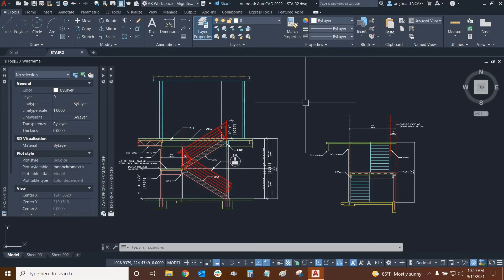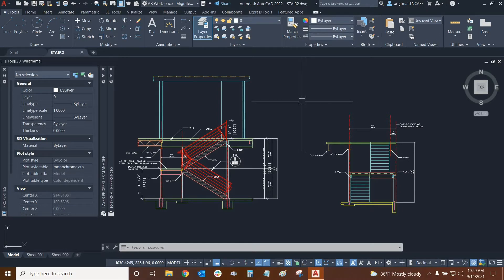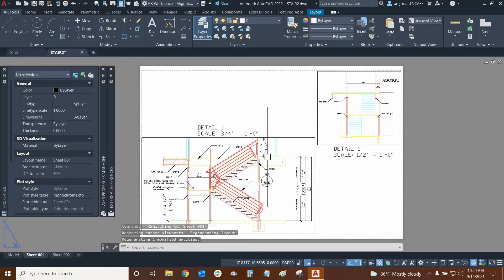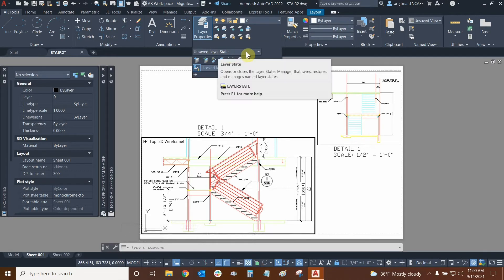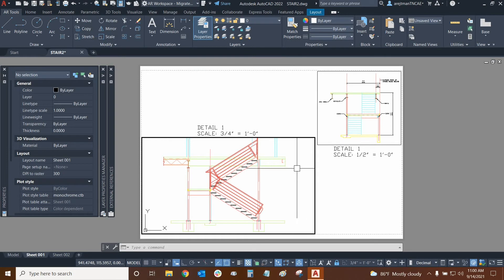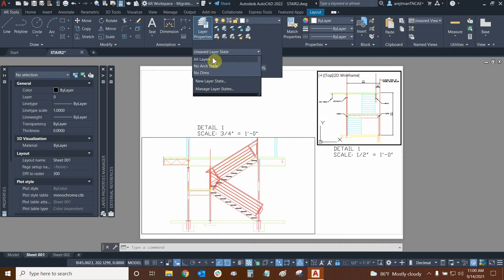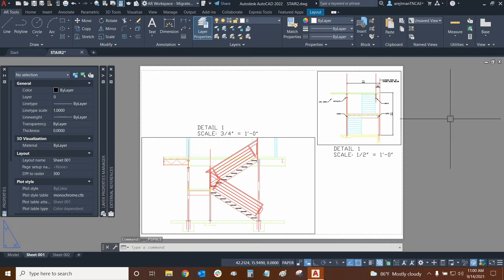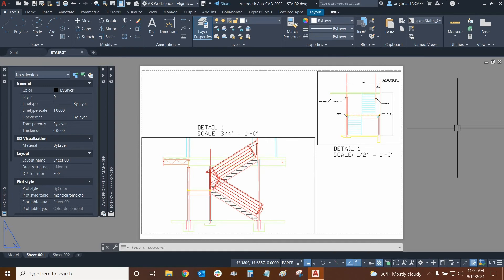Using Layer States with Viewports in AutoCAD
Join our AEC Technical Specialist Ariel Rejtman as he demonstrates using layer states in viewports in AutoCAD.